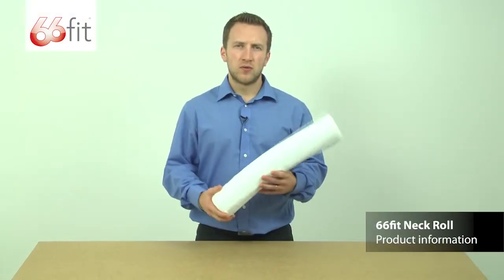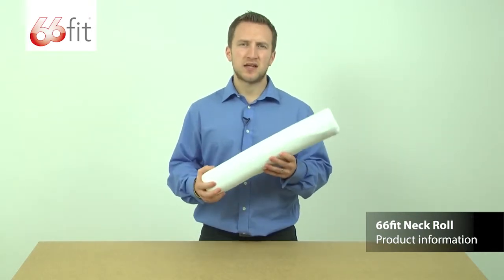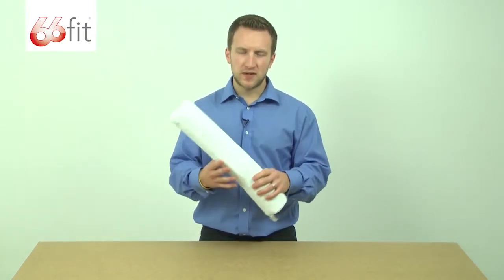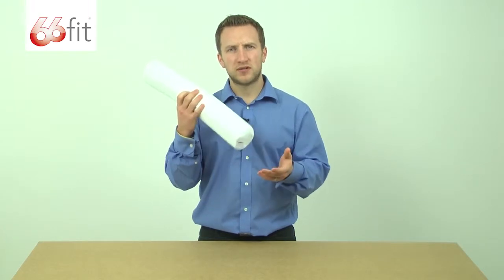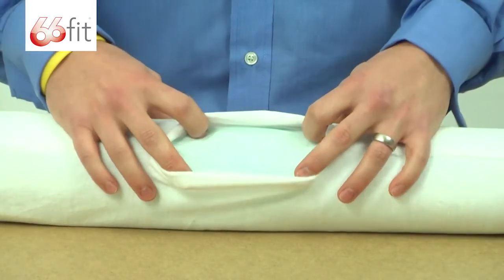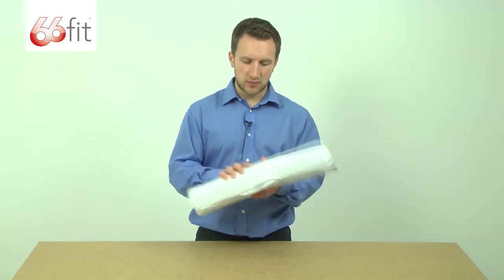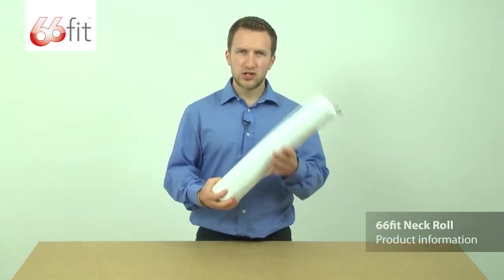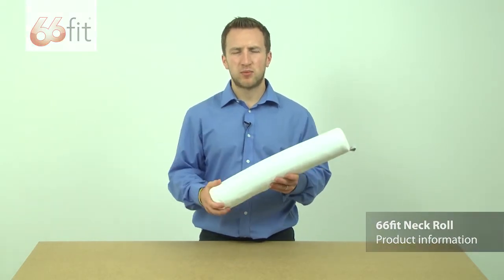Neck Roll - 66fit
This informational video shows you what you will receive when purchasing the 66fit Neck Roll.

The 66fit Neck Roll is the economic way to convert your ordinary pillow into an 'Orthopaedic Pillow'.

Place it inside your pillow case (in front of your pillow) and it supports your neck and upper spine whilst allowing your head to rest on the pillow itself.